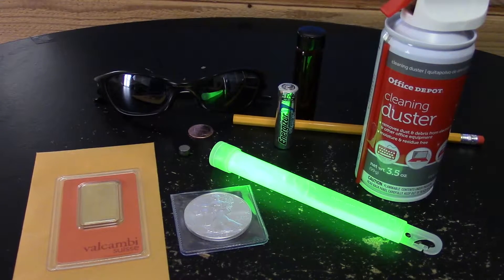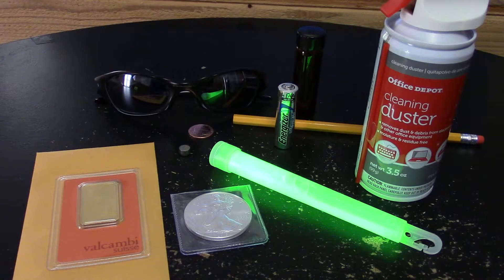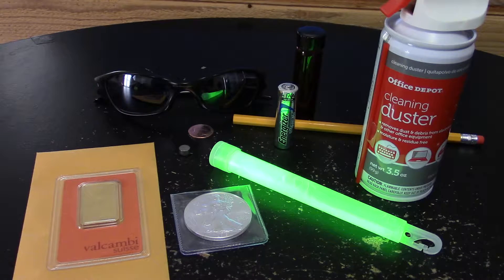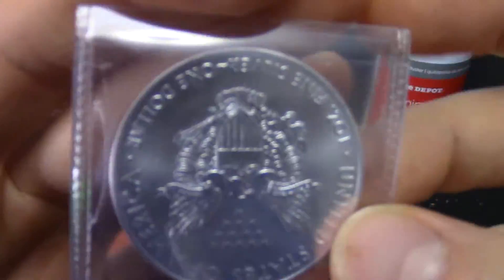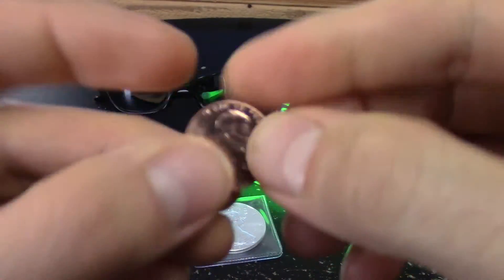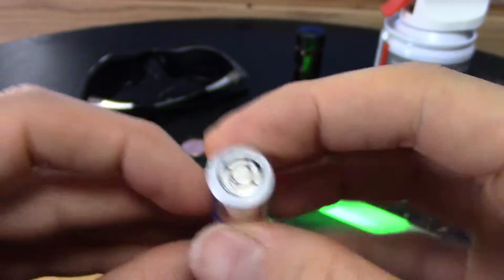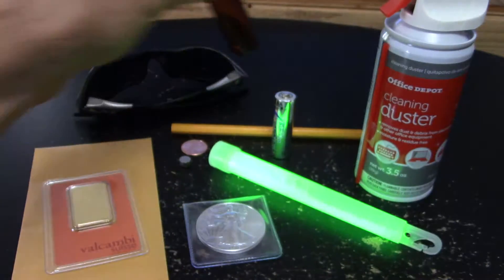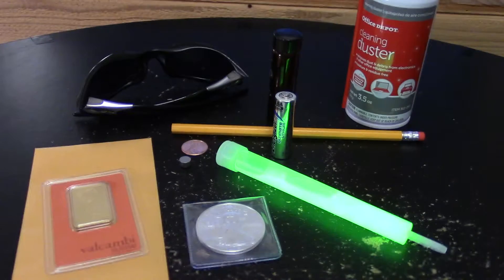My Elements Collection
So far I collected 10 elements from the periodic table.  I swallowed the Mercury. Does anyone know where I can buy Plutonium?